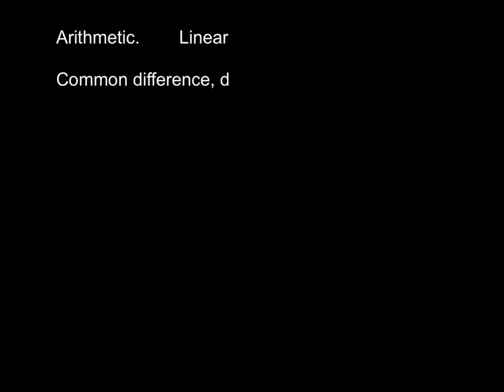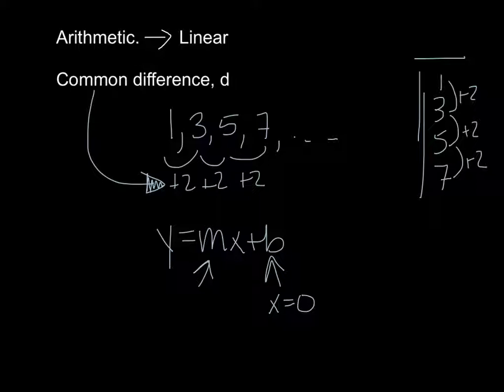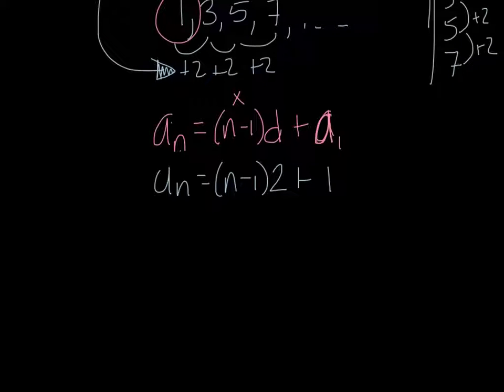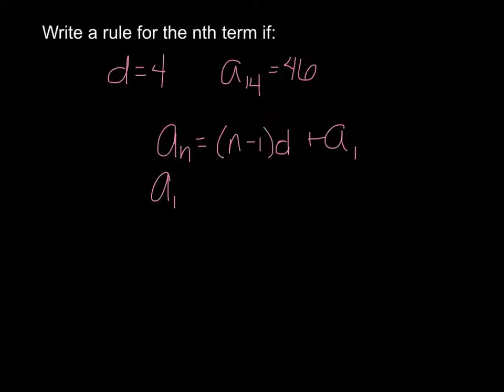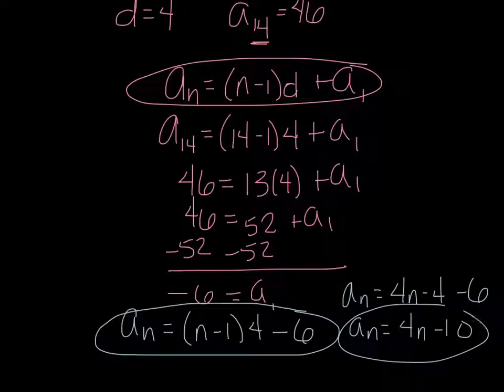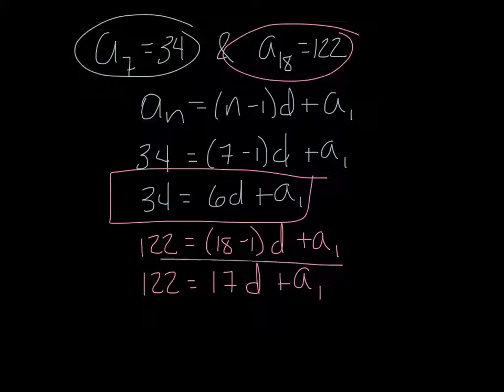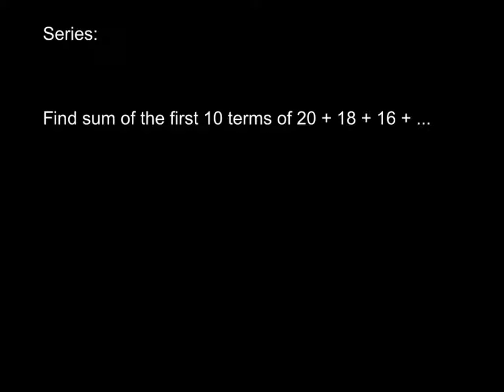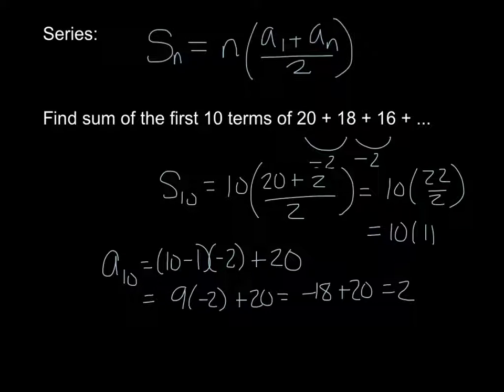10 2 Arithmetic